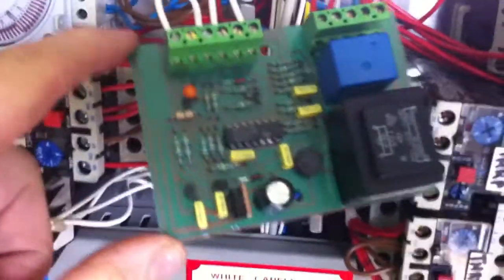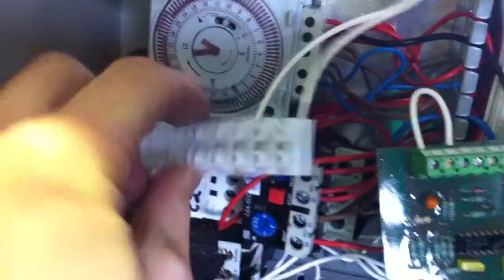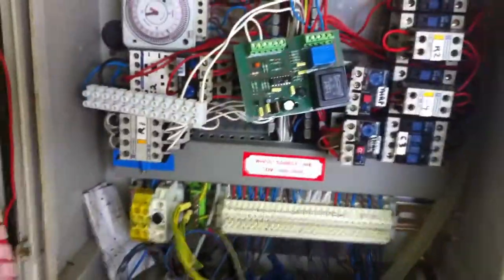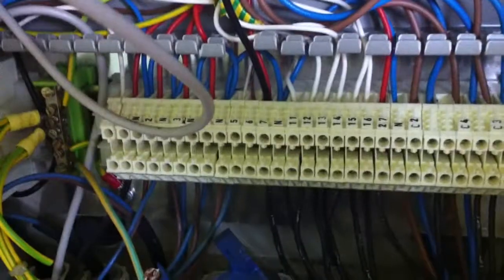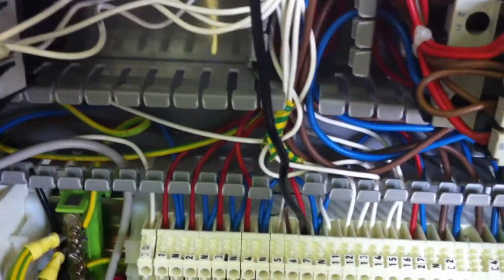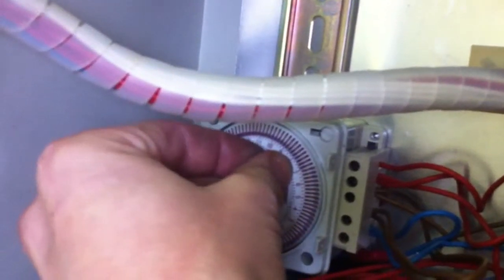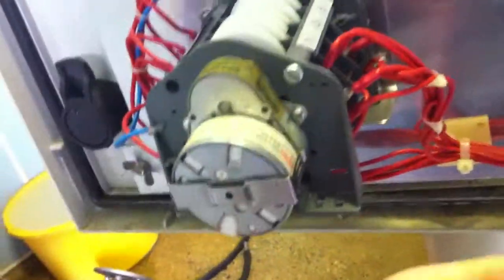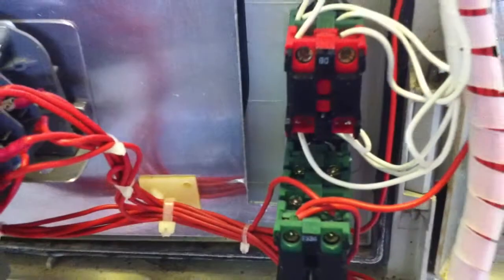Sticky relay or was it?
Seriously do not go poking around in electrical boxes unless you are either bored of life or know what you are doing.

Tested this for faulty operation and suspected the ice bank control but it turned out that someone had linked out the control. There was no ice level control on the system at all with it running purely on time!

It turned out the ice level selector switch was faulty and once it was fixed the system worked as the manufacturer intended.